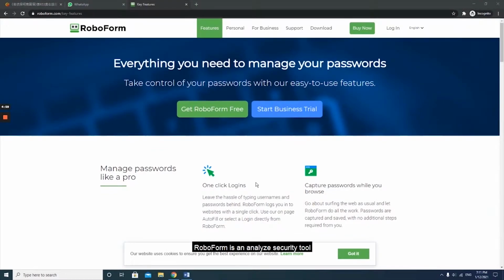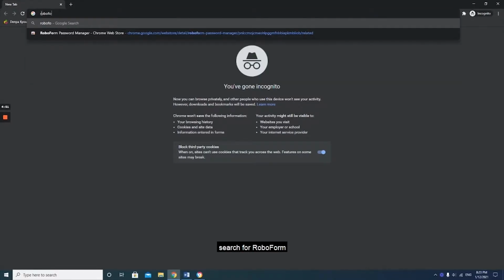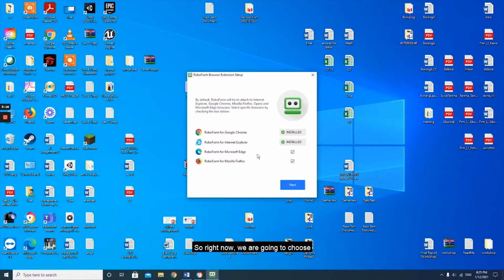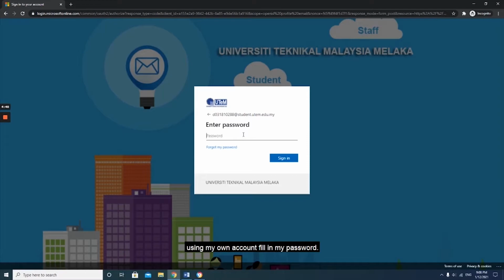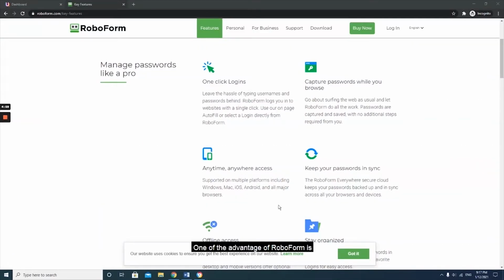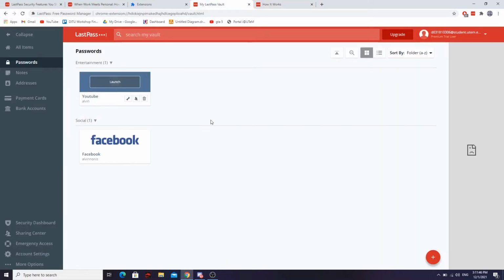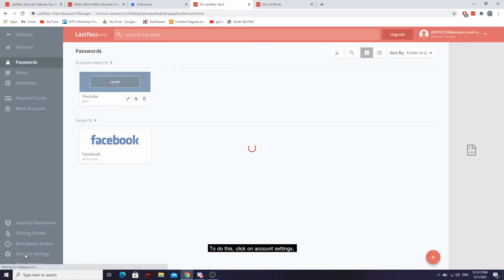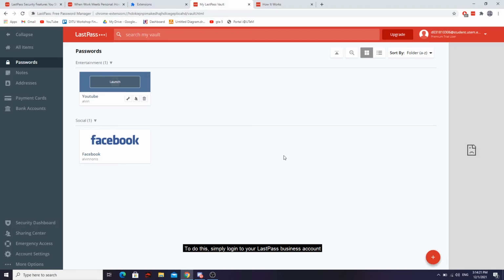DITS2413 Computer Security Project Group E 2020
Tool 1: RoboForm
Tool 2: LastPass
DITS2413-S3G1-2020
DITS2413-S3G2-2020